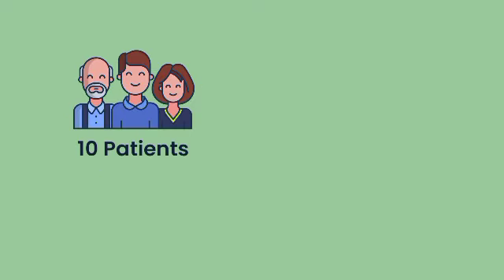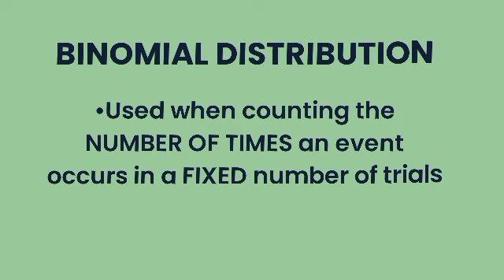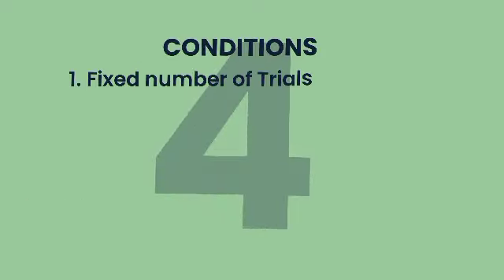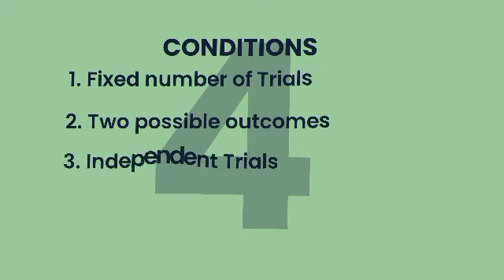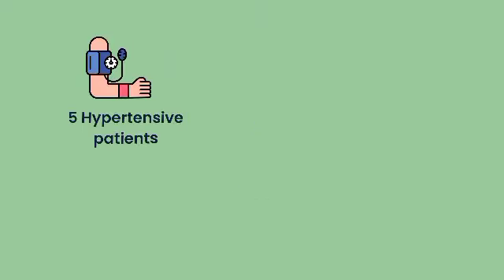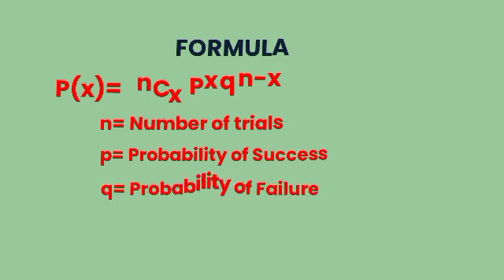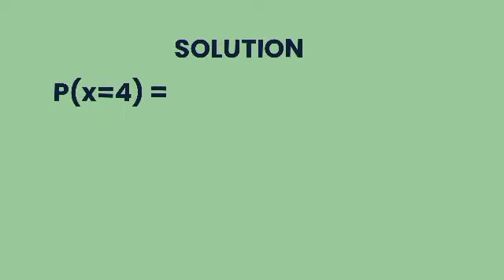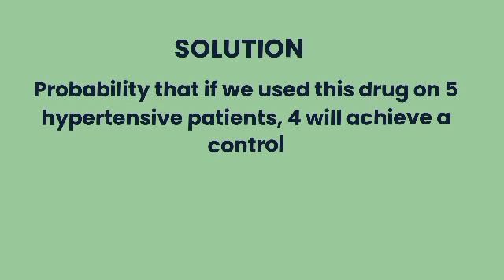Binomial Probability Distribution